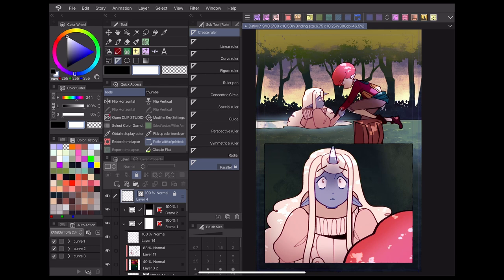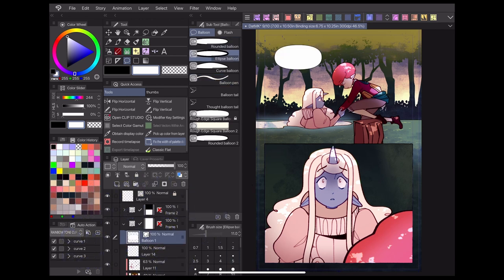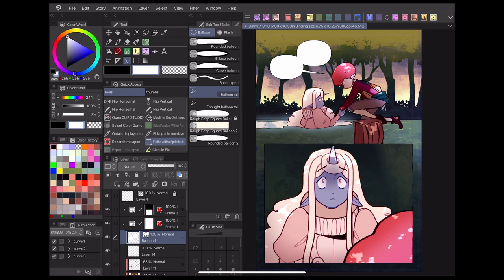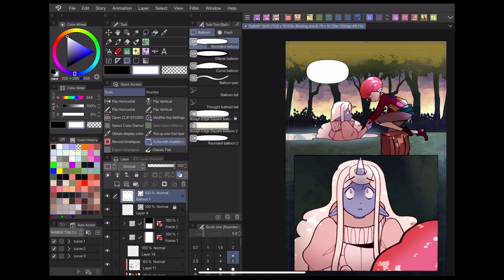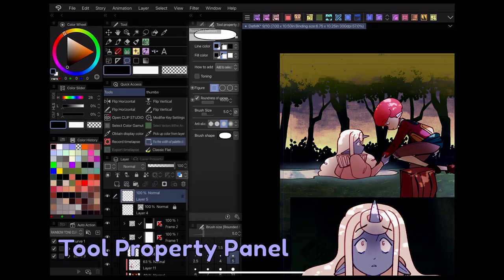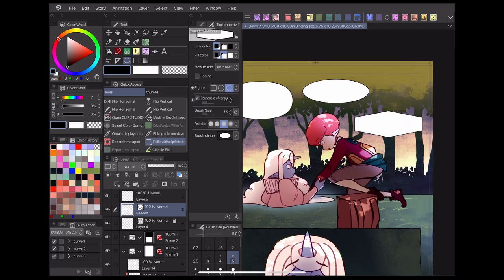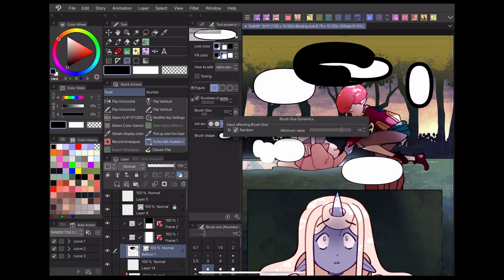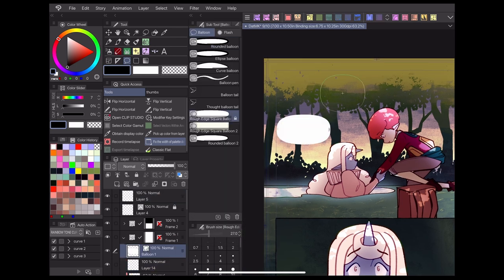Draw custom vector balloons in seconds! | Vampbyte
Text balloons are unique to comics, manga, and webcomics, and Clip Studio Paint comes with an entire suite of tools to create, and edit them! In this 2 part series, Vampbyte showcases all of the balloon-making tools at your disposal! Learn how to draw various shapes and combine them in today's "Let's Create" video!